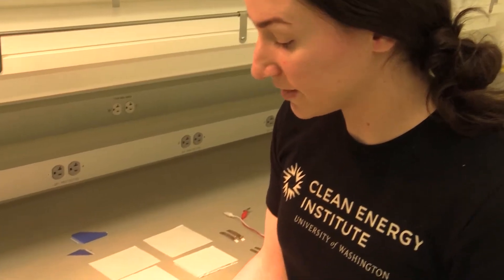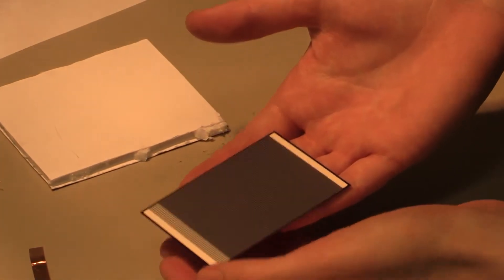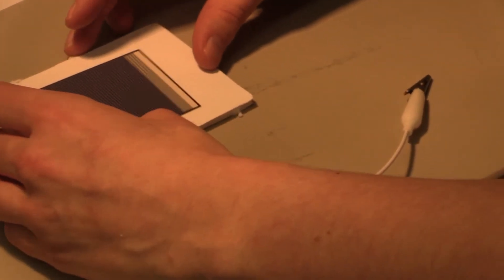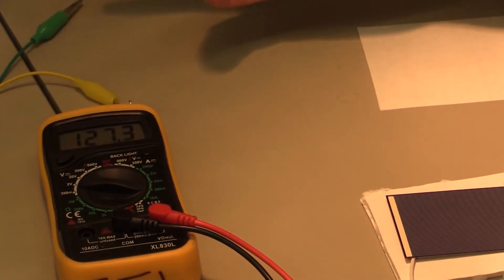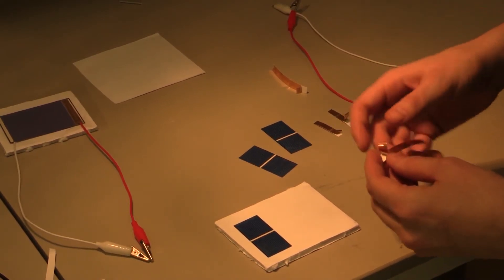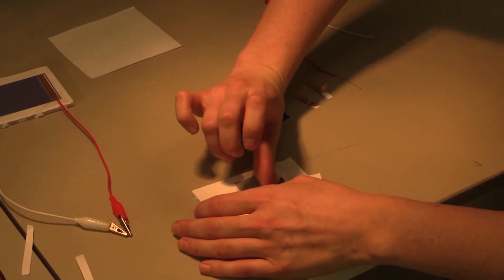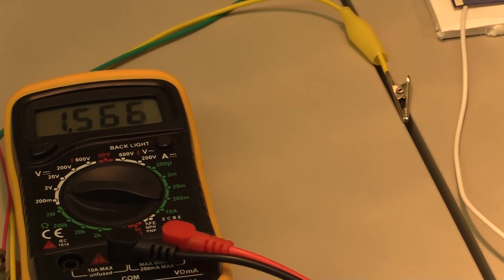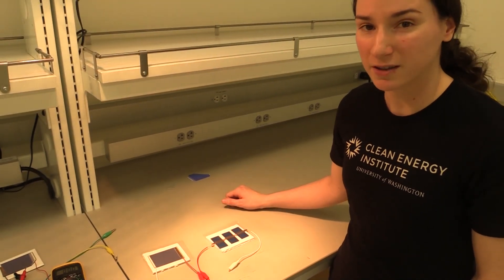Build a mini solar panel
Instructions to build a small solar panel using a solar cell, clips leads, copper tape and laminating film.